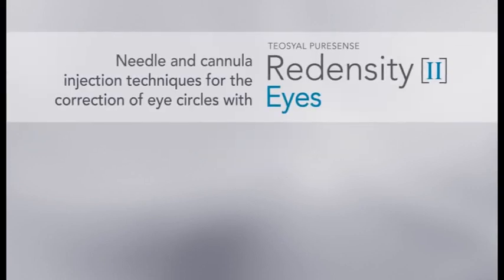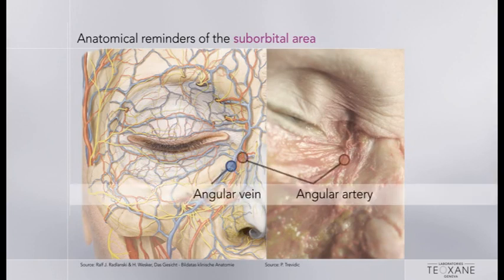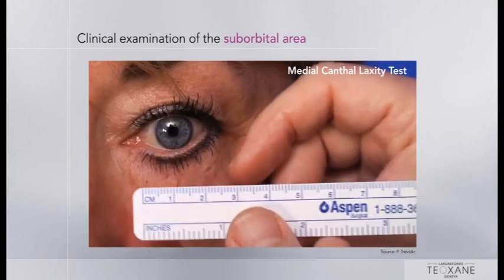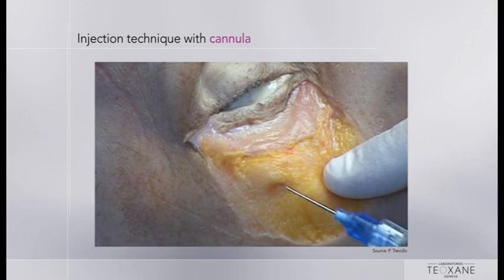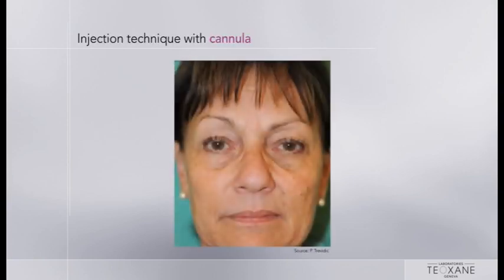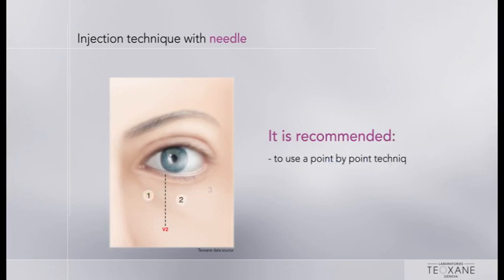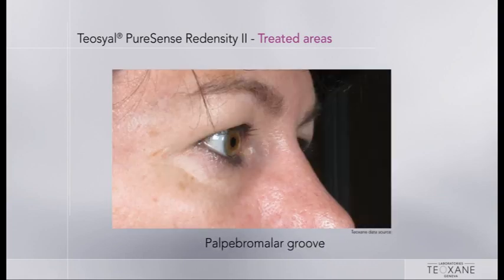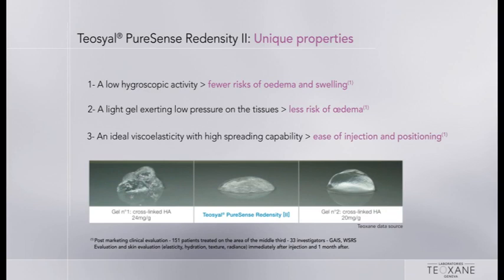Teosyal Redensity II